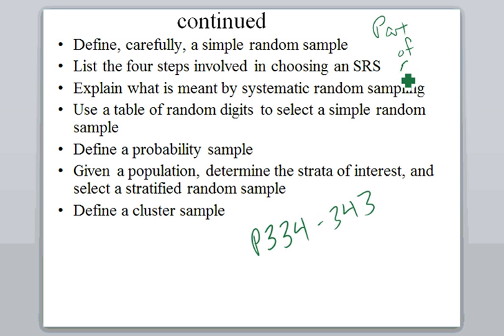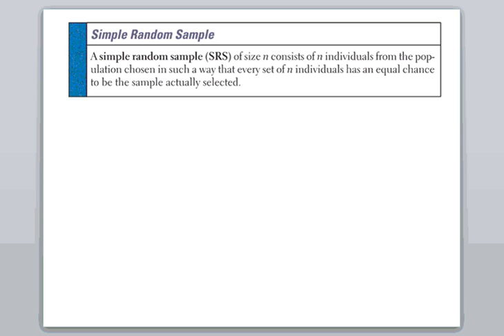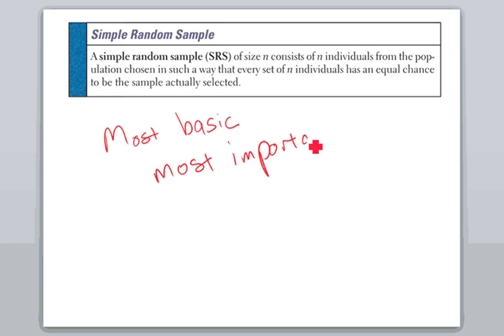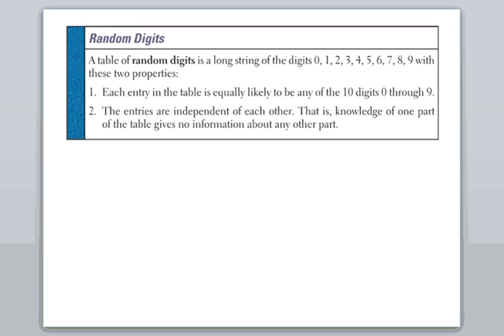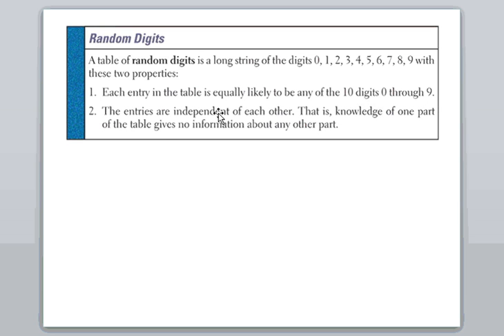5 1 Part 2 Objectives